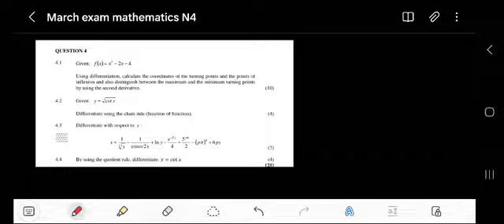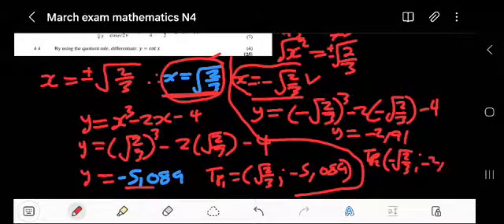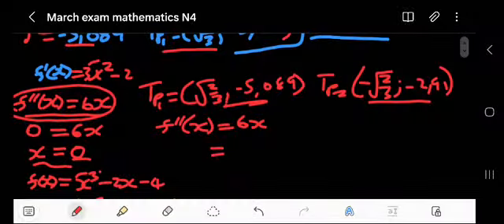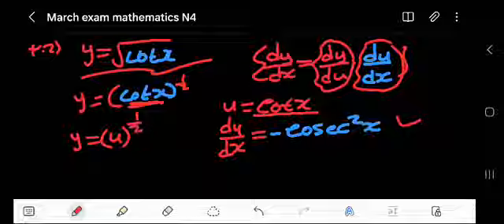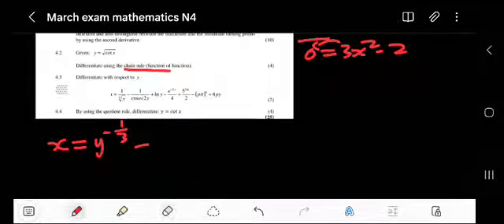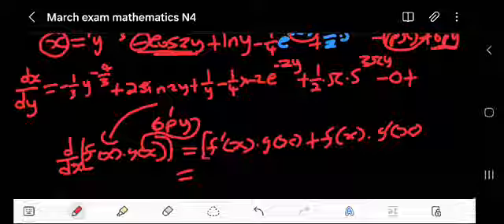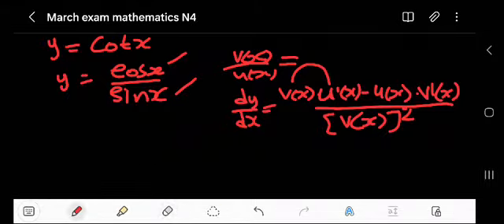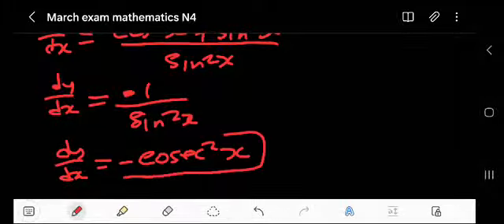Differentiation Made Easy – N4 Mathematics March 2025 Question 4 Full Solution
mathematics N4